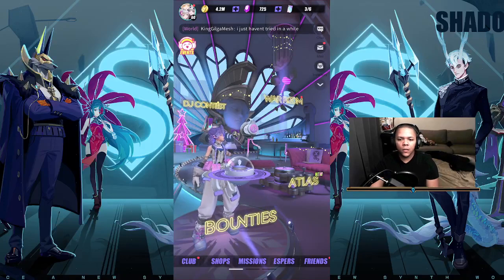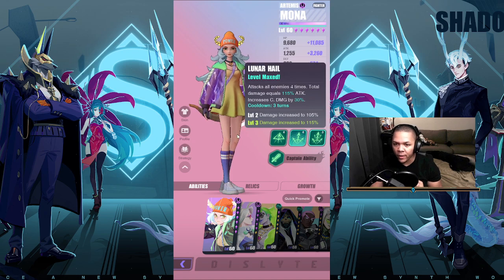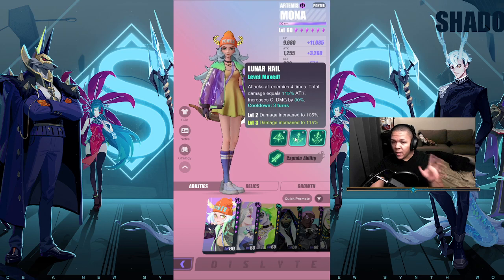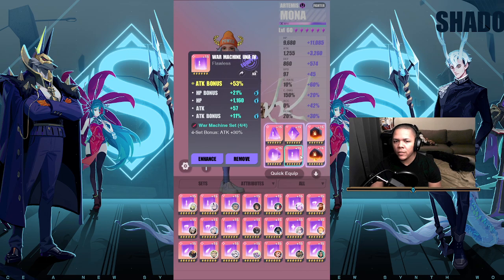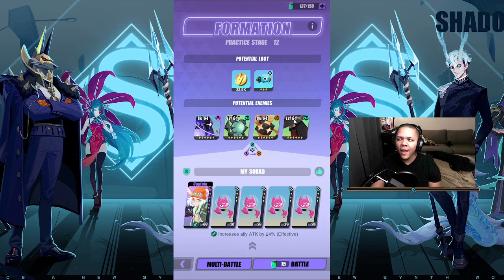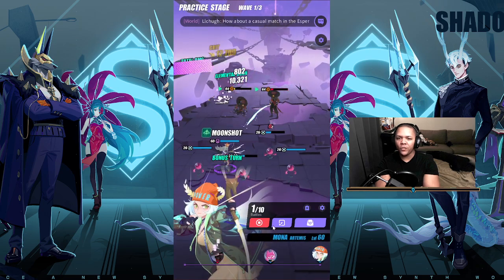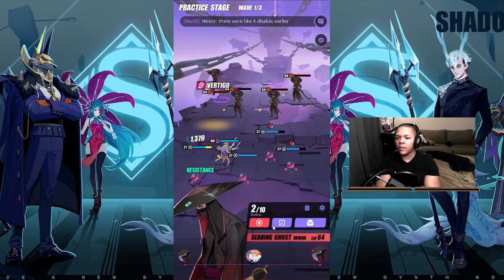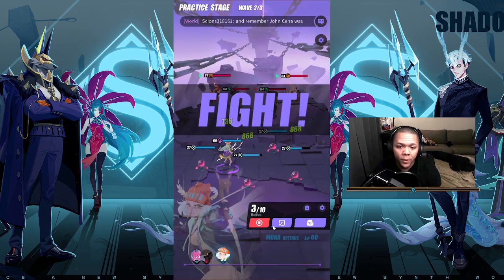Best Farming Esper - Gold/XP! | Dislyte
Trying to keep a consistent flow of videos. Monday-Friday